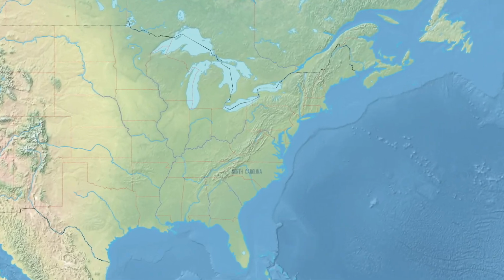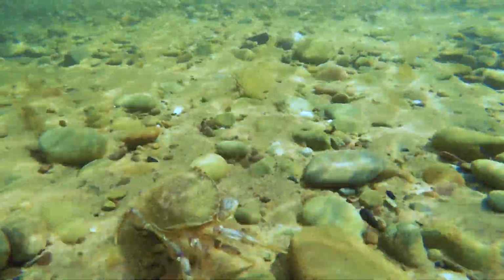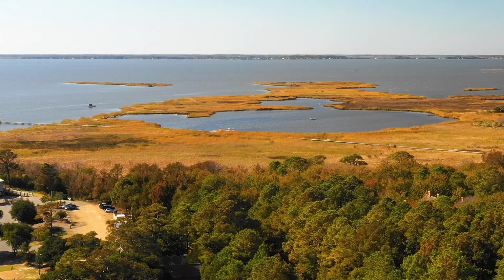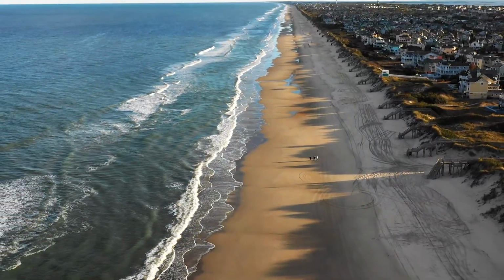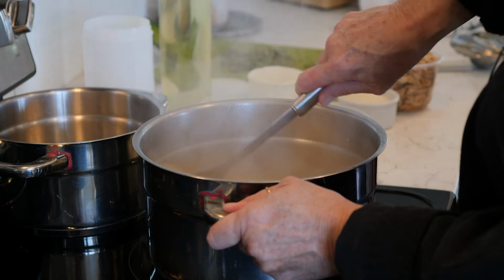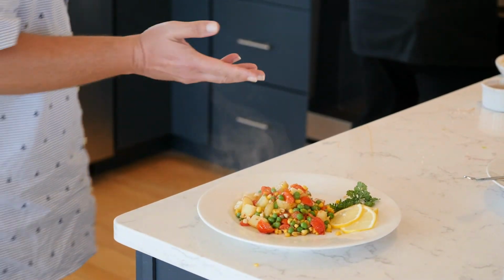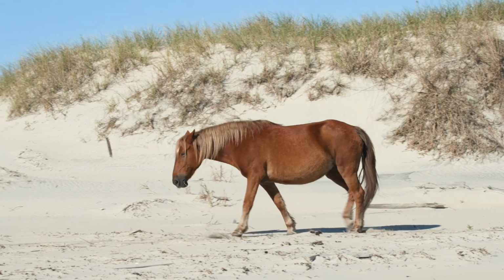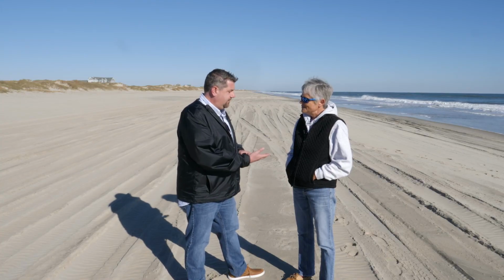Currituck, North Carolina - Full Travel TV Episode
On this travel television episode, Erik and his crew explore the northern end of this legendary and popular destination on North Carolina’s Atlantic coast. Join him on his travel vLog in one of the few places in the United States where wild horses still run free! Erik discovers how a beach vibe, tide and some historic lighthouses shaped this unique destination. All that in this travel video and plenty of fun and fresh seafood for all in a destination unlike any other.

My travel television videos have always been and will remain free to you. You are welcome here. All are welcome here. If you love to travel (as much I do), then this is your tribe; your community of like-minded individuals who seek to get out there and explore.

ABOUT ERIK: Erik Hastings, a.k.a. Erik the Travel Guy is an EMMY award-winning television personality who speaks directly to consumers who can't afford to get their vacations "wrong". He is the host and managing editor of the internationally syndicated television series "Beyond Your Backyard" for public broadcasting stations (PBS) and other networks/VOD platforms. Erik leads an incredibly talented team of industry pros and is the editorial driving force of his platform. While the travel industry directly supports millions of families worldwide, Erik believes travel makes the world a better place. Through exploration and discovery, he has learned that travel brings cultures together and he eagerly shares that spirit with millions of viewers.